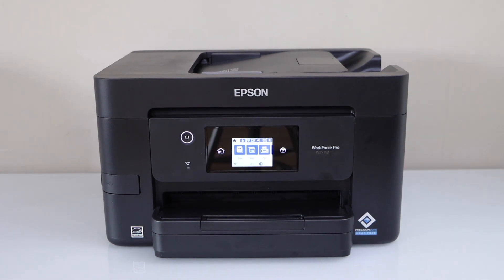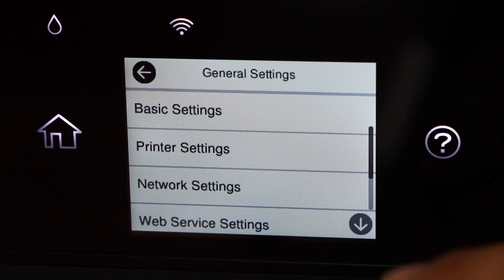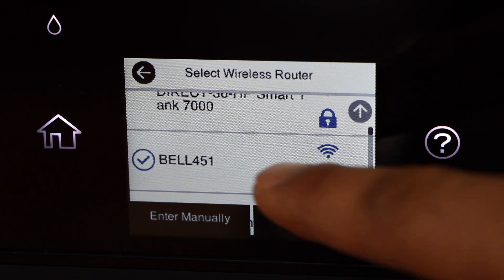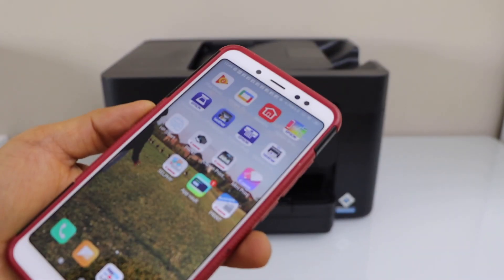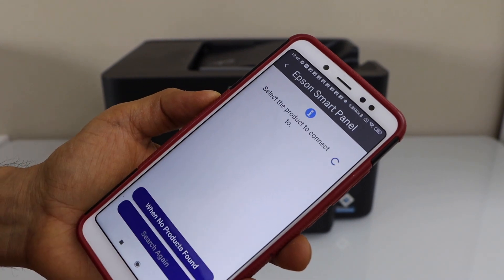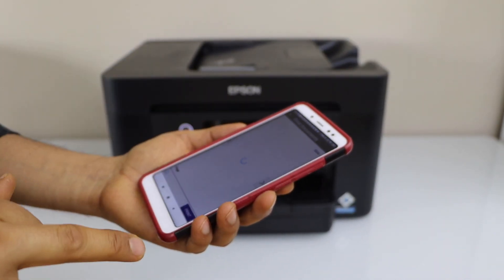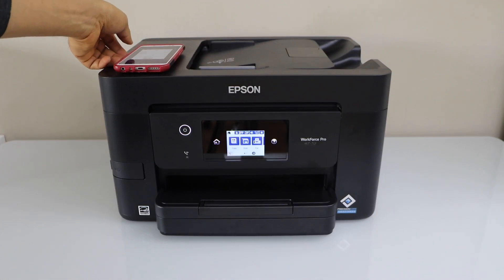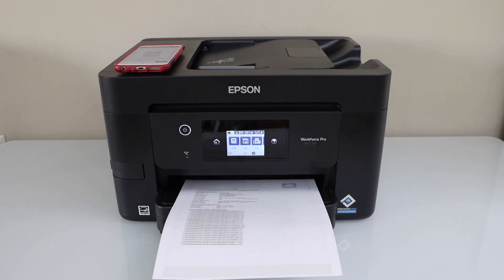Epson WorkForce Pro WF-3825 WiFi Setup, Connect To SmartPhone For Printing & Scanning !!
This video reviews the wireless setup of the Epson WorkForce Pro WF-3825 All-in-one Printer. This shows how to do a Wi-Fi setup, connect the printer to the home or office wireless network, and add a SmartPhone for printing and scanning.